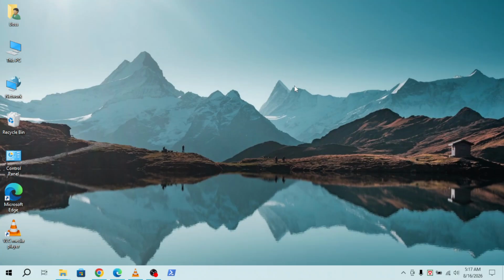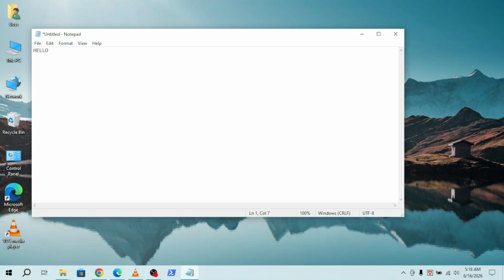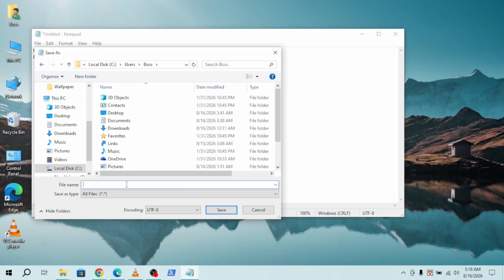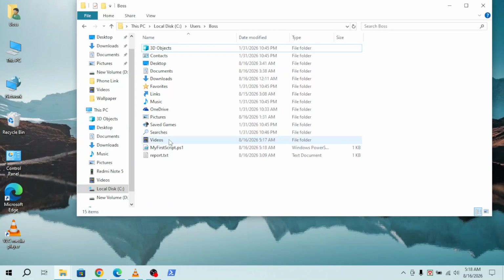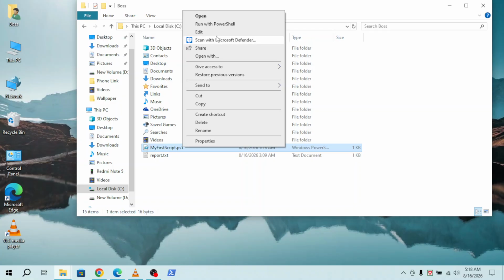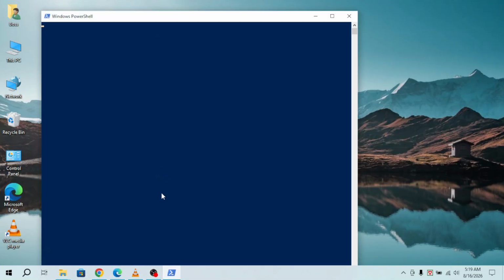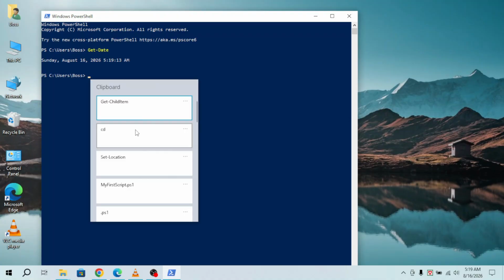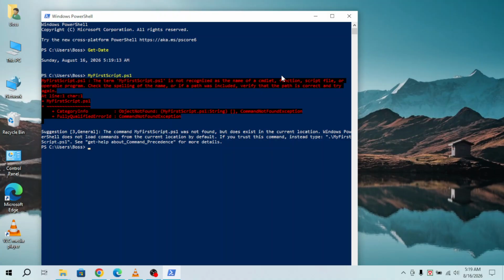How to Write a PowerShell Script Full Guide 2026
Want to learn how to write your first PowerShell script? In this Full Guide 2026, you'll learn how to create, edit, save, and run PowerShell scripts on Windows 10 and Windows 11, even if you're a beginner. Whether you're automating repetitive tasks, managing files, checking system information, or creating useful Windows administration workflows, this step-by-step tutorial covers the essential scripting skills you need. Learn how to open PowerShell, create a .ps1 script file, write PowerShell commands, add comments and variables, use parameters, save your script, run it from PowerShell, and troubleshoot common script errors. You'll also discover how execution policies can affect script execution, how to safely test scripts, how to use PowerShell's built-in help, and how to organize simple scripts for future use. Follow this complete PowerShell scripting tutorial to build your first working script, automate everyday Windows tasks, and develop practical command-line skills in 2026.